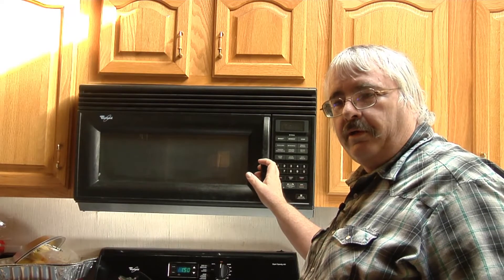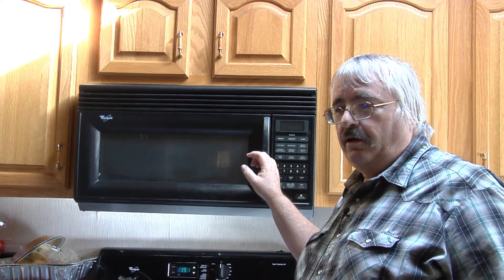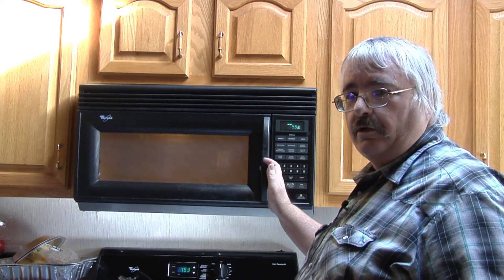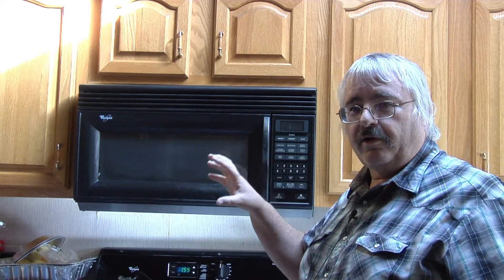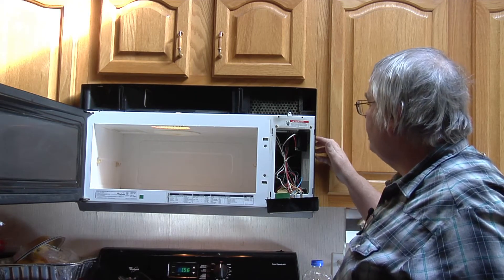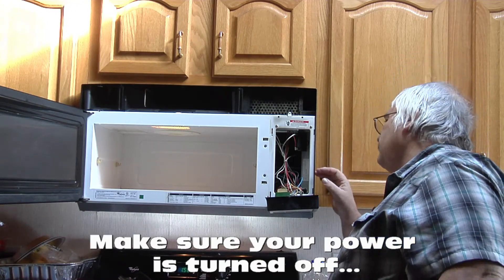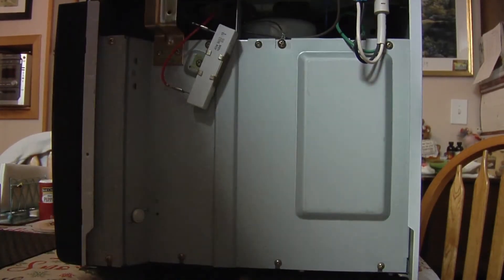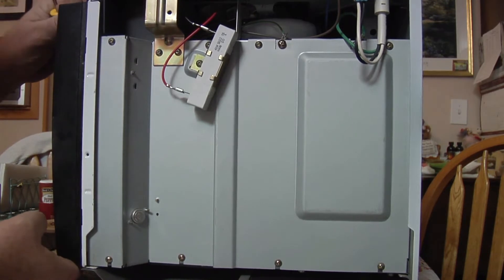Whirlpool microwave MH7140XFB repair, "Replacing the Magnetron"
Whirlpool microwave MH7140XFB repair
 "Replacing the Magnetron" capacitor, Diode.
 If you go through this much trouble you need to replace all three parts,
If your Magnetron goes is bad it will knock out the diode to ground.
around 60.00 on eBay for all three parts.